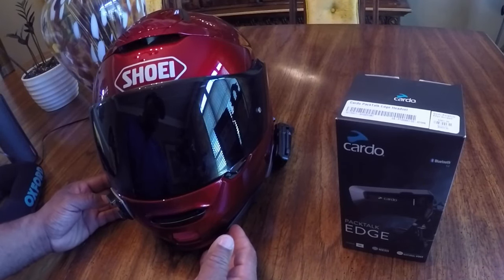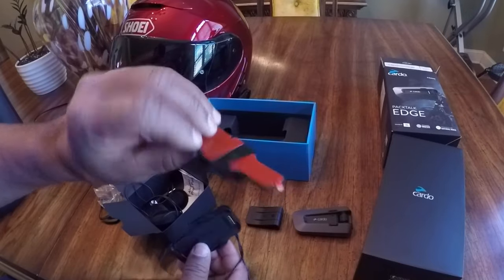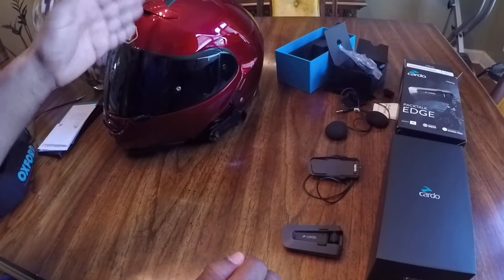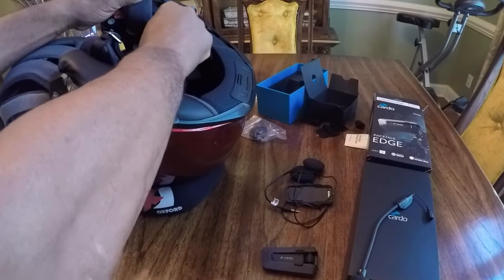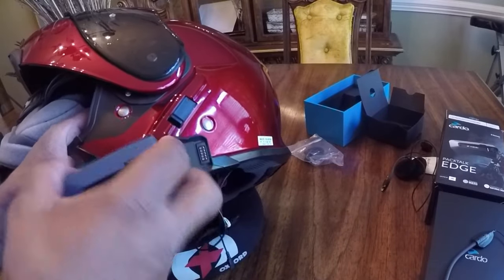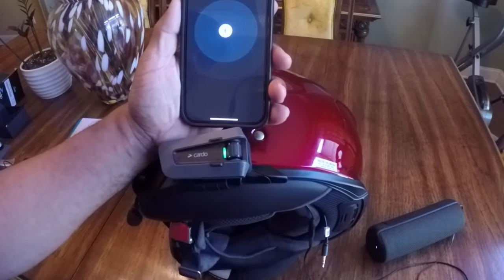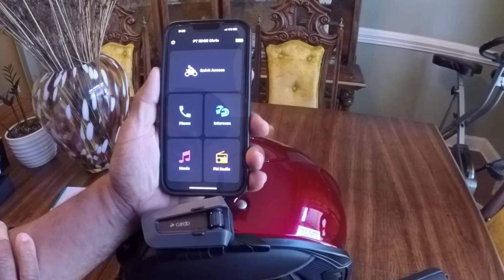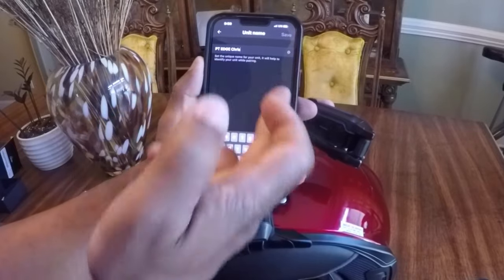Packtalk Edge Installation Shoei Neotec 2 Helmet | How to Pair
Call or Text Caliente:  (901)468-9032